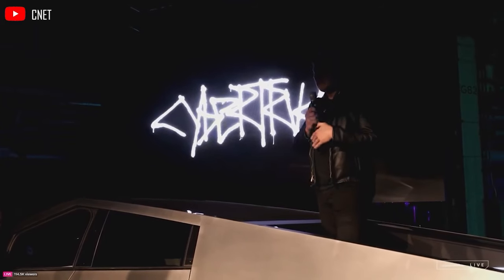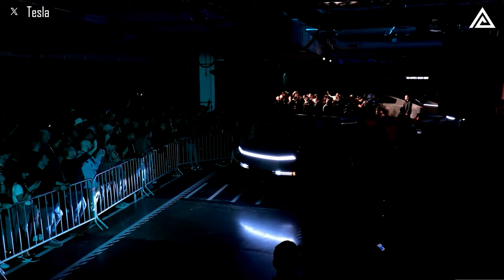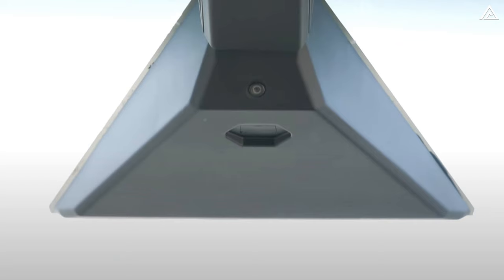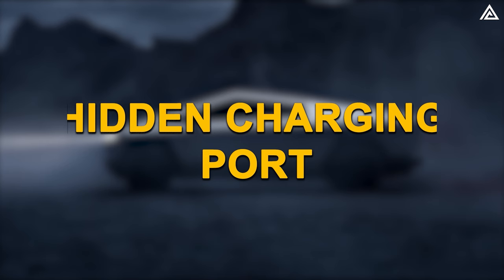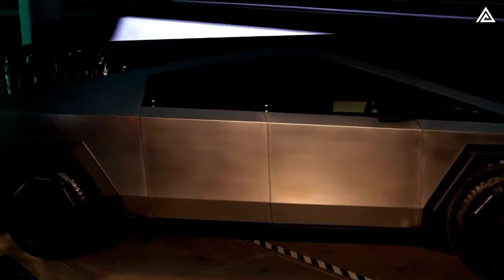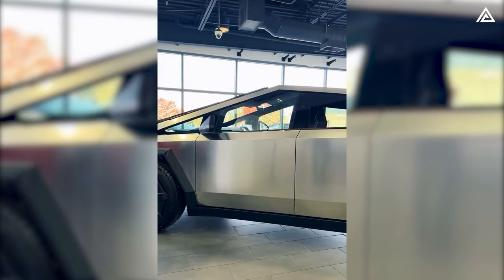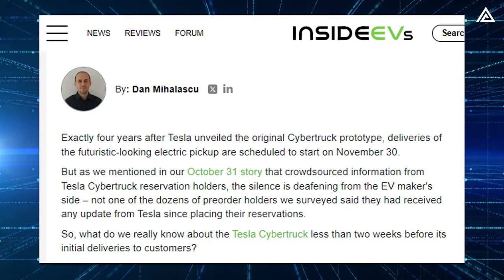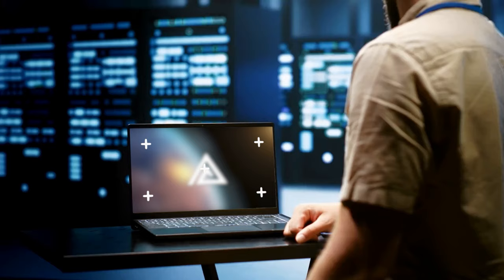Comprehensive Review of Tesla Cybertruck 2024. Interior, Exterior Details, Specs, Range... and MORE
Get ready to be amazed by the Tesla Cybertruck 2024, an electric pickup truck that shatters all expectations. In this comprehensive video, we delve into the unique design, impressive performance, and innovative features that make the Cybertruck 2024 a true game-changer in the automotive industry.
 In this video, we unravel the unique design, futuristic dimensions, and the cutting-edge features of Elon Musk's latest brainchild.

🔍Design Breakdown: From the angular exterior to the Tesla-Designed Stainless Steel Super Alloy construction, discover the aesthetics that redefine automotive norms.

🚗Front-End Wonders: Powergate, sleek grilles, laser blade lights – we dissect the front-end innovations that make the Cybertruck stand out.

📏 Dimensions: Unveiling the Cybertruck's impressive 16.1 feet length and 5.11 feet width, showcasing its dominance on the road.

🛠️ Engineering Marvels: Power frunk, hidden vault, and more! Explore the functional and robust features designed for utility and durability.

🎮 Interior Insights: Step inside the minimalist yet functional interior. An 18.5-inch touchscreen, seating for six, and fold-down rear seats – we cover it all.

🔧 Performance Preview: Witness the jaw-dropping 0-60 mph acceleration, towing capacities, and impressive range details that redefine what an electric truck can do.

🌟Additional Features: The Cybertruck's impressive capabilities extend beyond its design and performance. Rear-wheel steering enhances maneuverability in tight spaces, while air suspension allows for adjustable ride height to accommodate various driving conditions. Autopilot semi-autonomous driving technology provides a safer and more convenient driving experience. A power frunk and tonneau cover add to the Cybertruck's versatility, while a hidden "vault" storage compartment in the bed offers secure storage for valuables.

The Tesla Cybertruck 2024 is a revolutionary pickup truck that redefines the automotive landscape. Its groundbreaking design, impressive performance, and innovative features make it a true testament to Tesla's commitment to pushing the boundaries of technology and innovation.

⚡ Join us on this electrifying journey into the future of automotive technology!